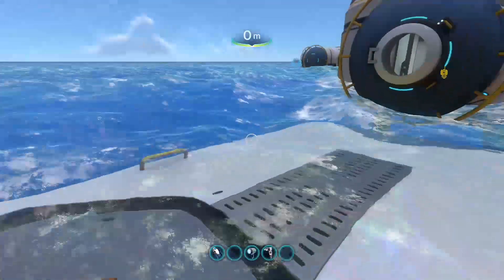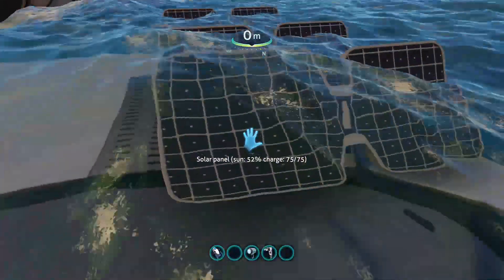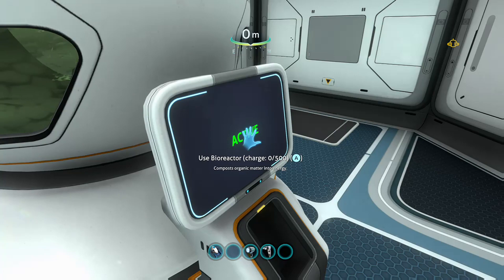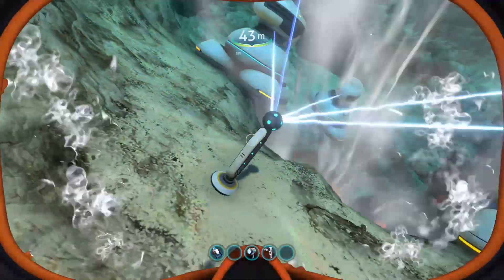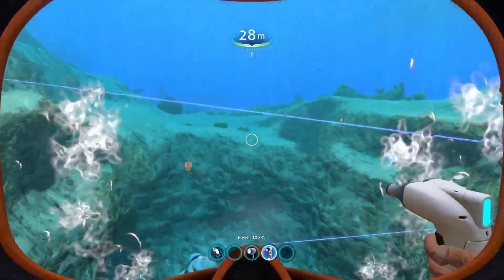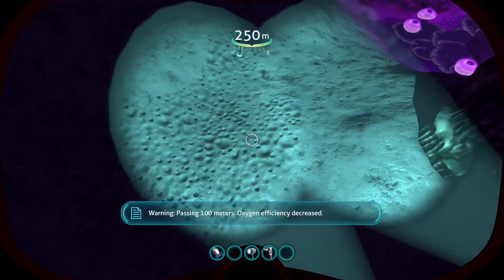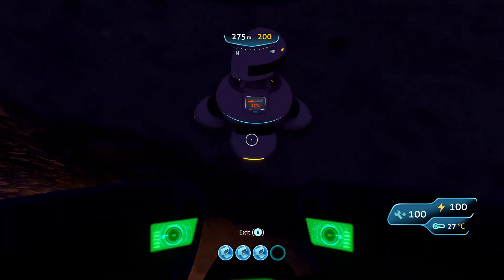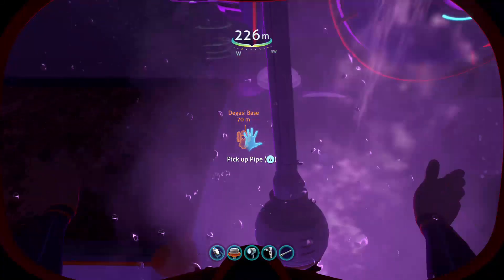Wolfie's Subnautica Base Building 101 Oxygen and Power